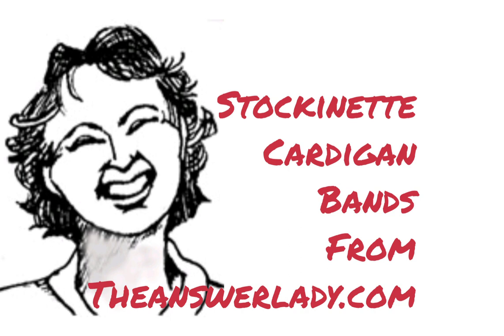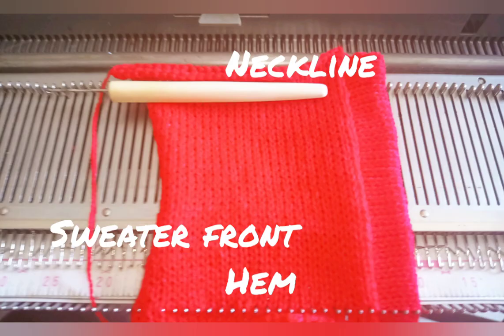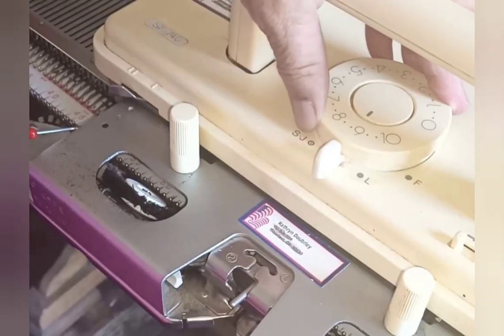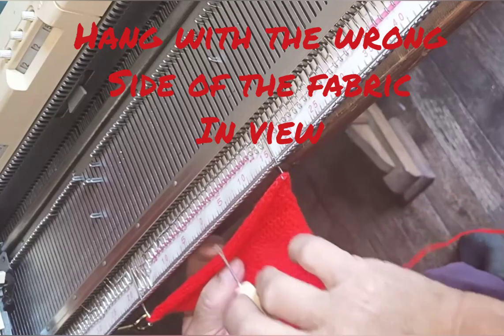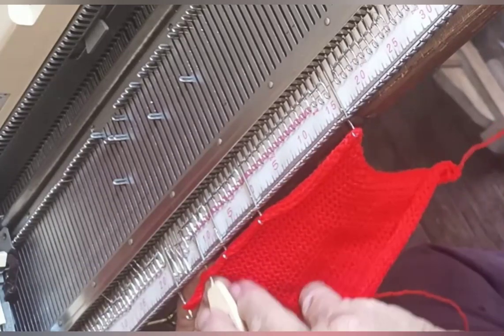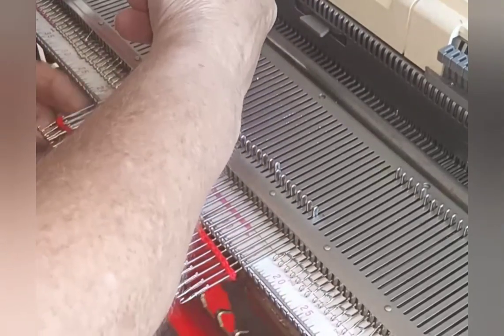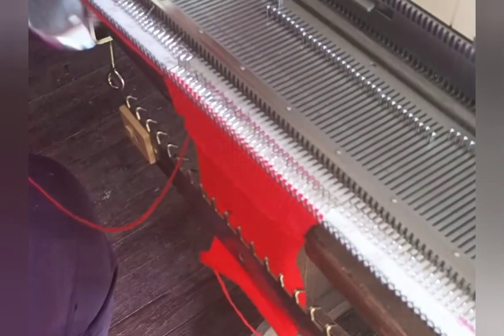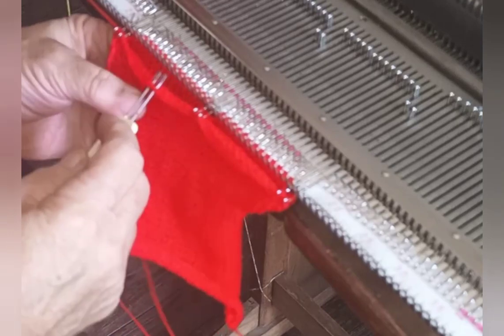Stockinette Cardigan Bands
Stockinette front bands are a simple cardigan finish that may be accomplished on any machine. Here's how. The Answer Lady's Machine Knitting Notebook is available in my Ravelry store.